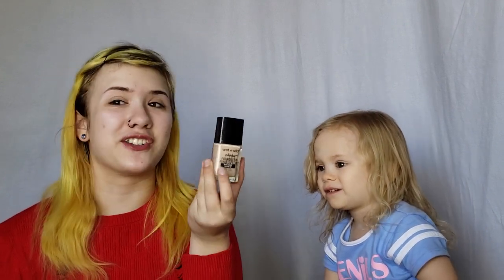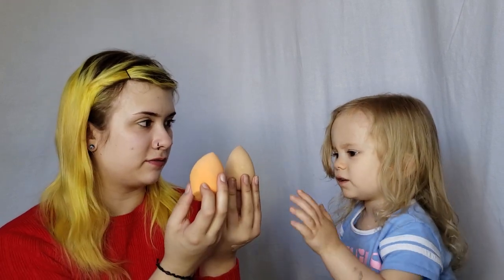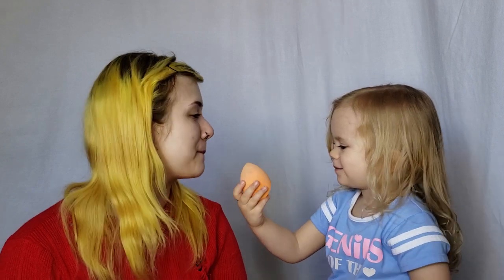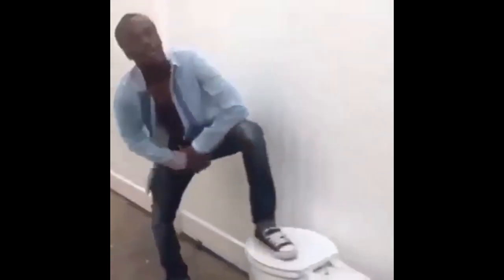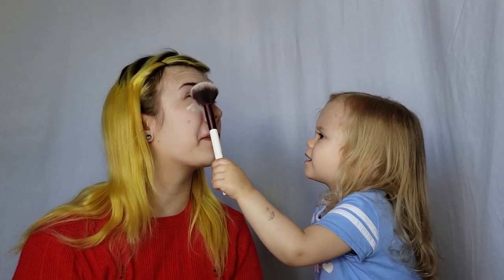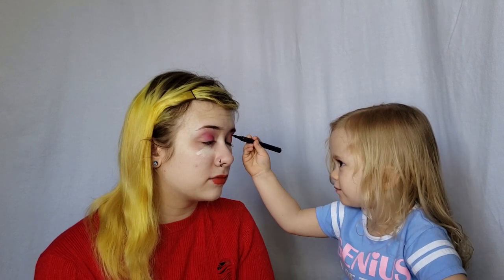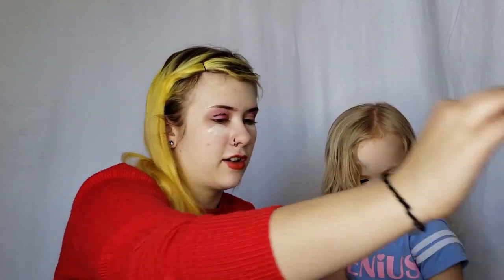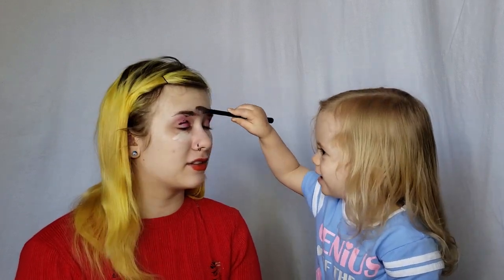4 YR OLD SISTER DOES MY MAKEUP?!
Sorry for the super duper late upload! i know I've been gone for a while, my video scheduling isn't the best. But in this weeks video my little sister does my makeup! shes very proud of her work. 😊

PRODUCTS USED:

--H0M3SYK Entertainment--